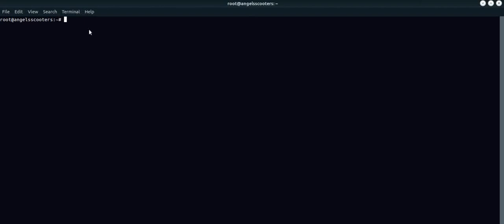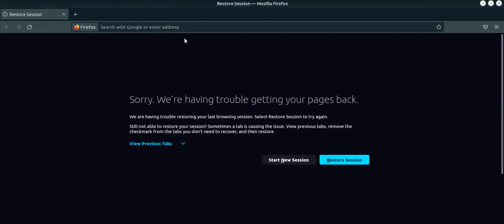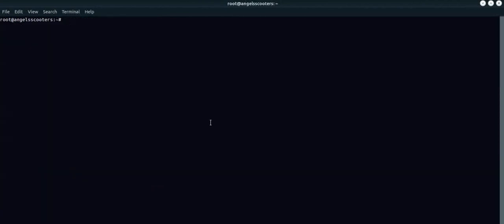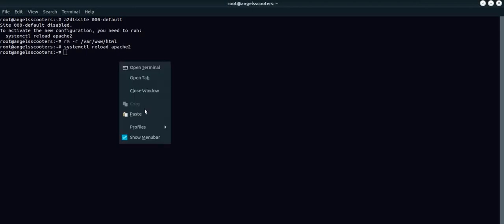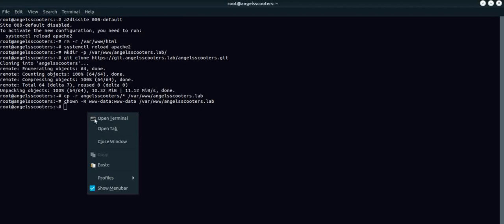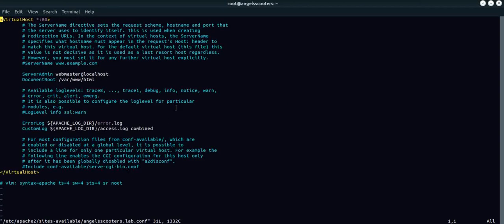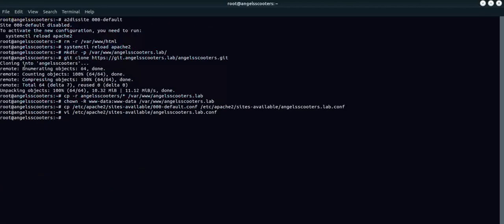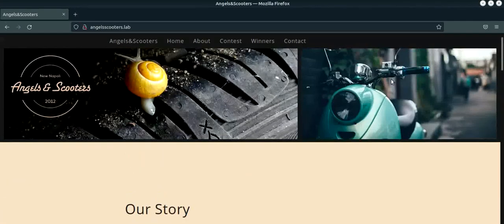How to setup an HTTP Apache Webserver?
In this video, we go through the process of creating an HTTP Apache webserver.